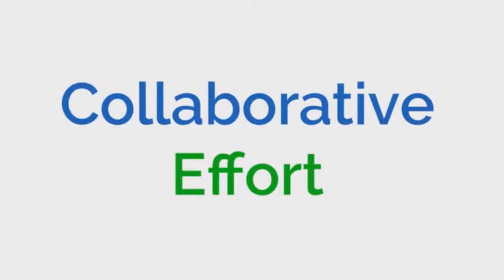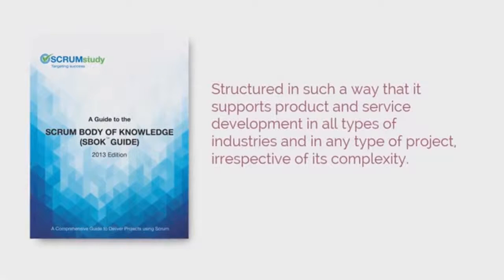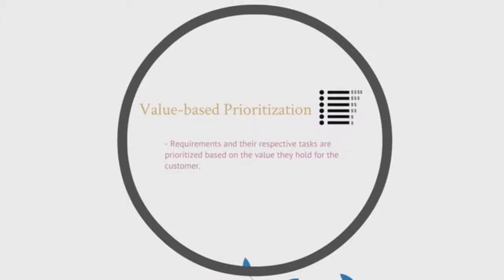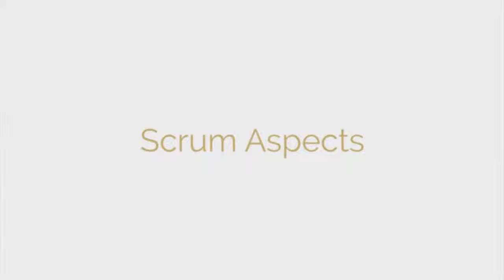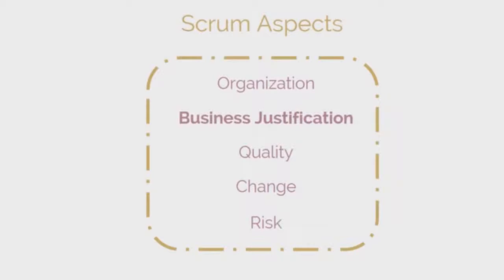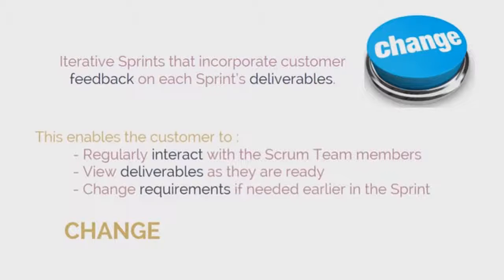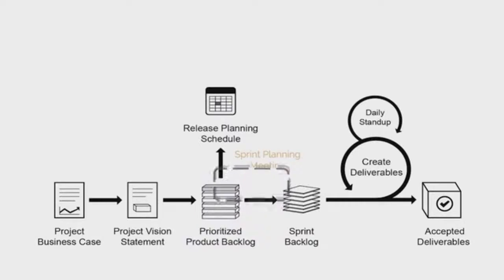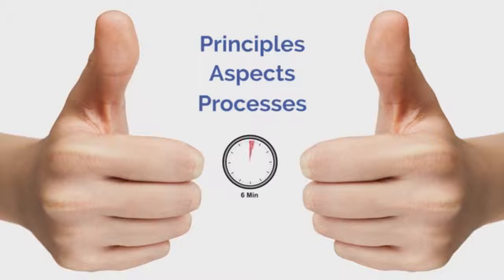Scrum In 6 Minutes